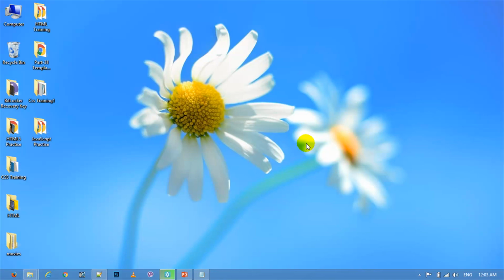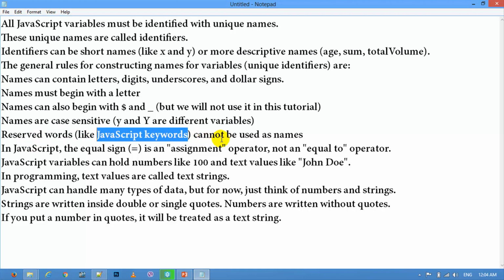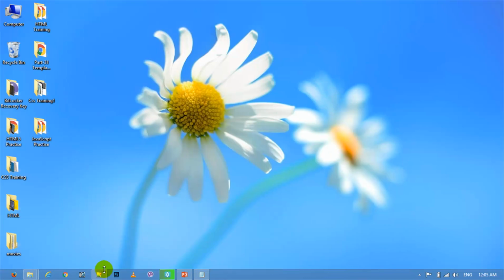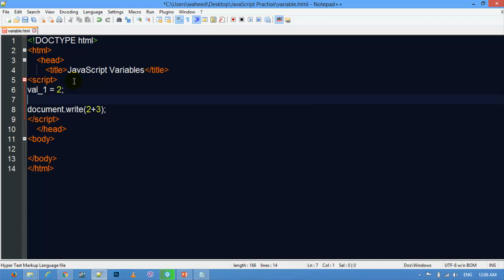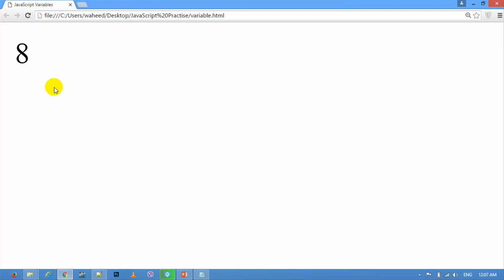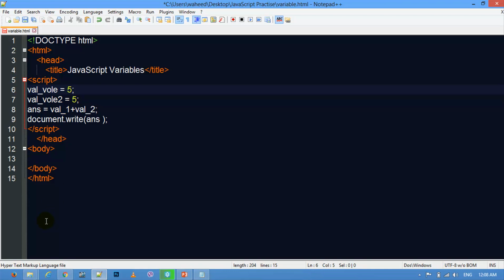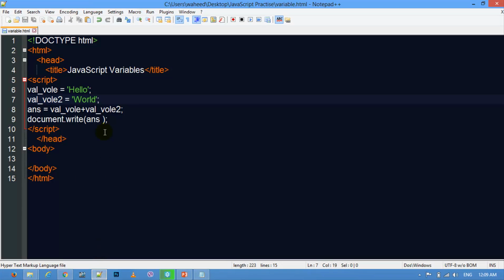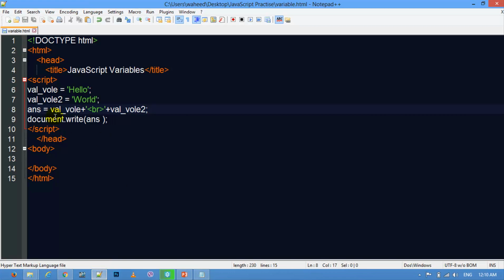javascript tutorial for beginners - part-8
This is the third video inside this course and in this video you will learn about variable in JavaScript.

Learn Google blogger to create your own blog.

Php and mysqli complete course in high quality.